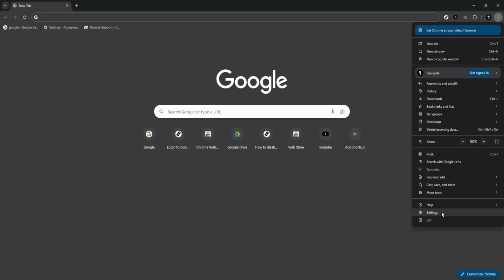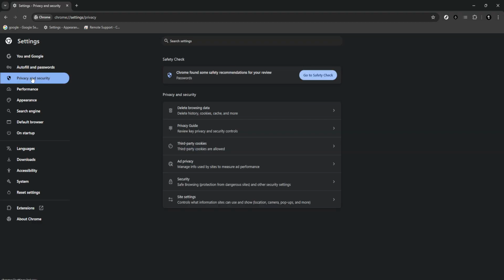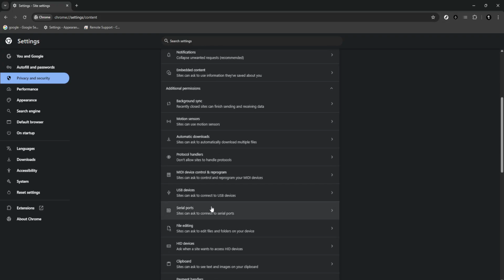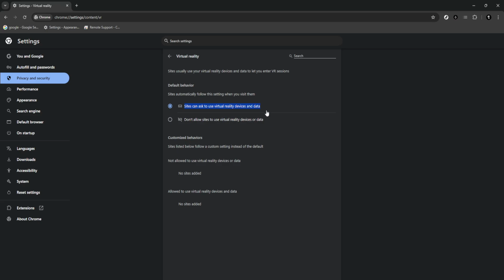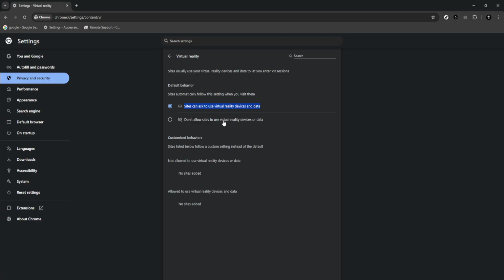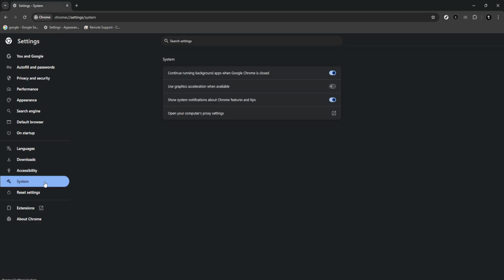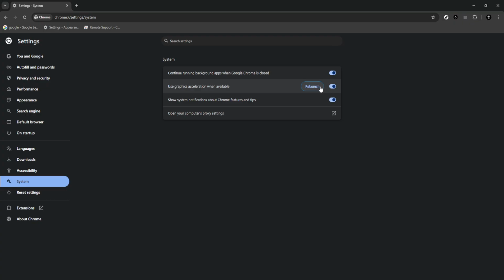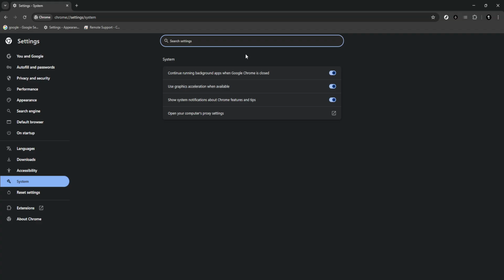How to turn on virtual reality in Google Chrome[FULL GUIDE]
In today's video we cover How to turn on virtual reality in Google Chrome

virtual reality, Google Chrome, VR in Chrome, enable VR, Chrome settings, web VR, VR tutorial, browser VR, turn on VR, Chrome features, virtual reality setup, online VR, VR browsing, Chrome tips, immersive web, VR technology, Google VR, web experience, VR guide